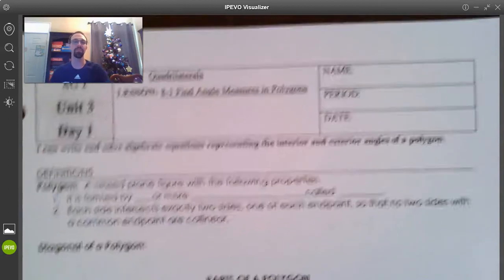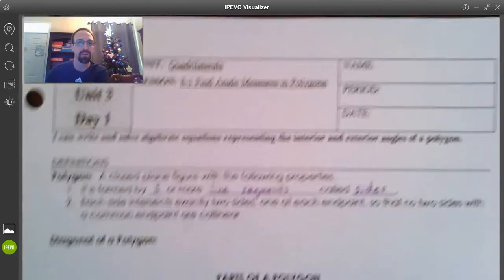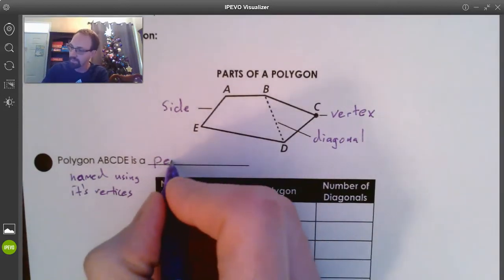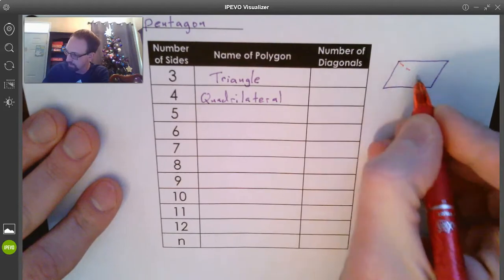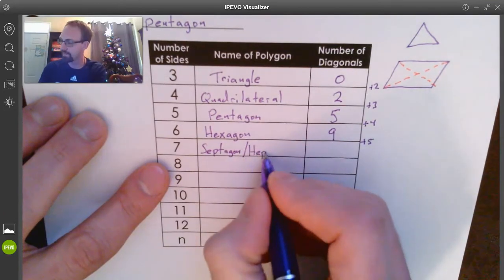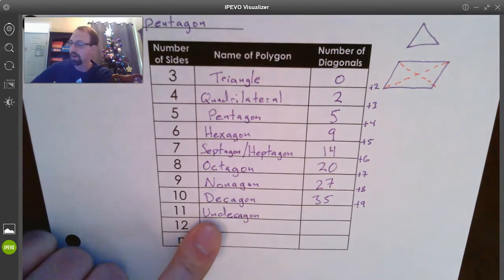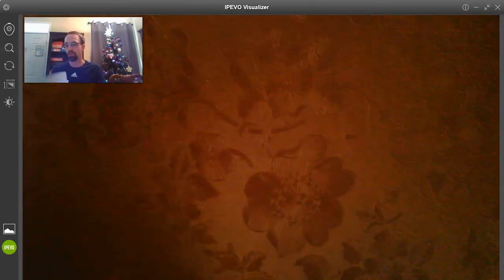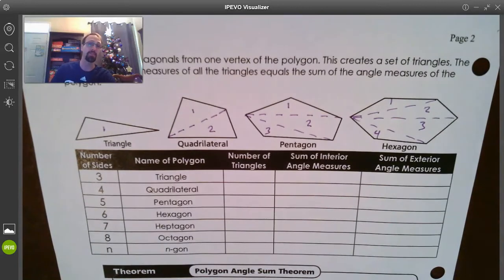U3D1.1 Polygon Names and Diagonals